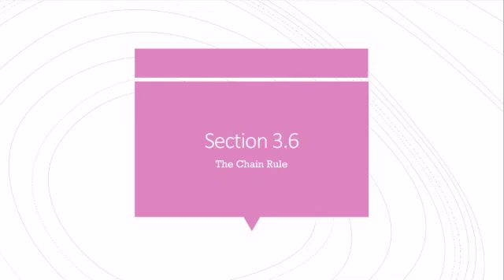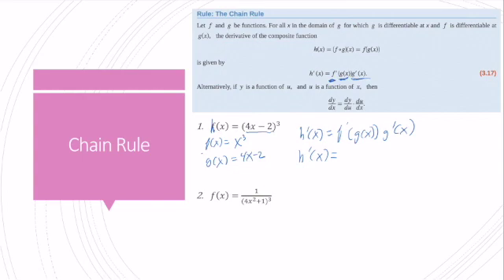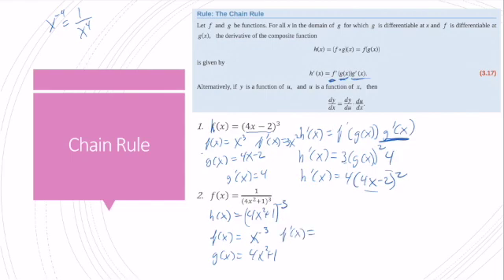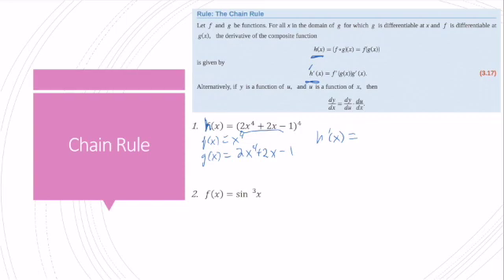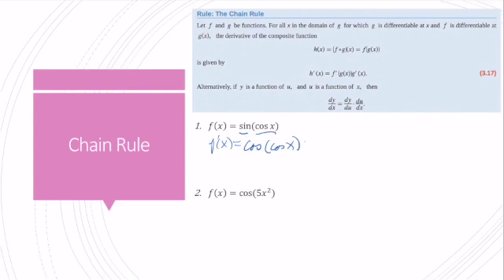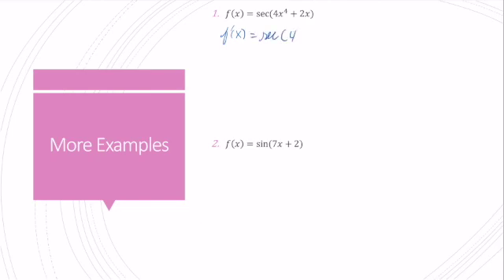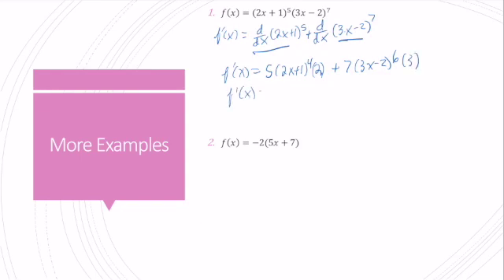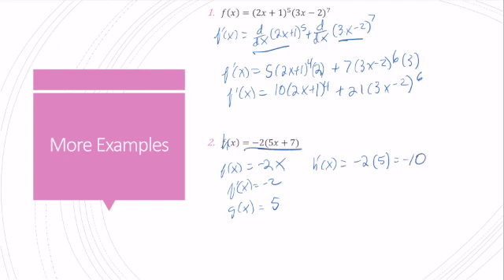Calculus 1, Section 3.6